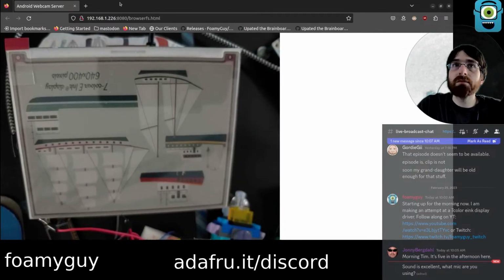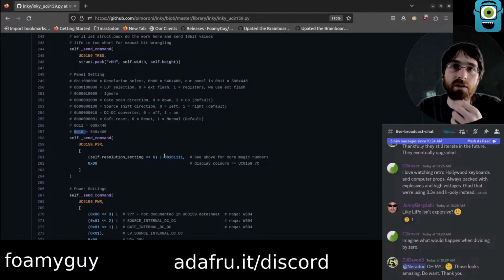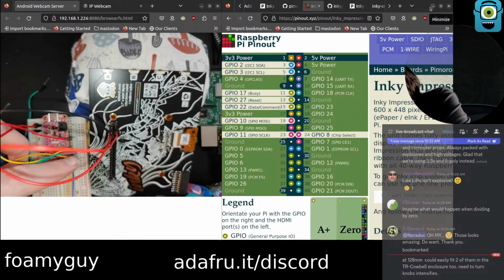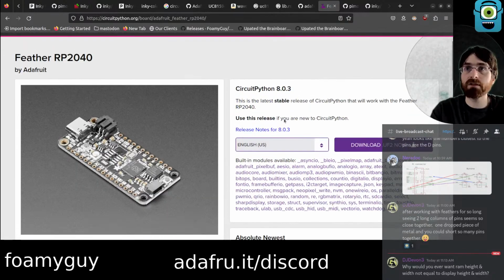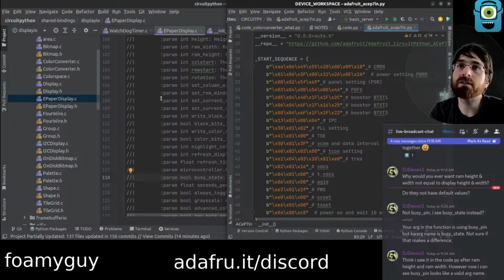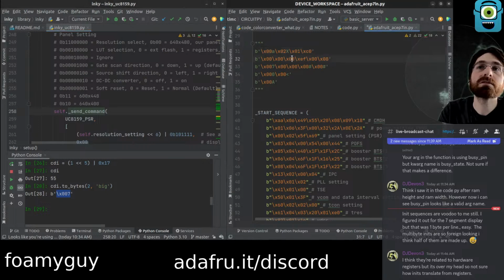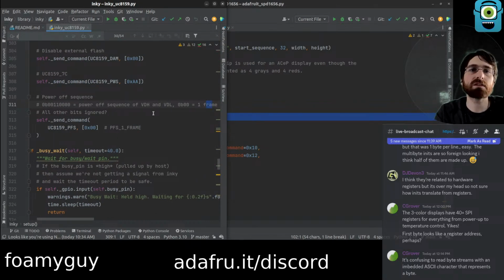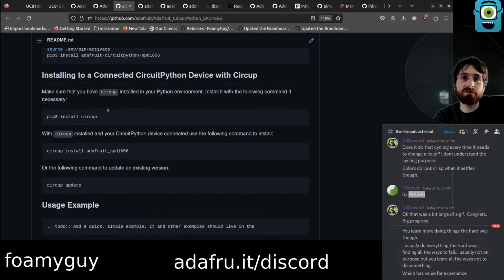CircuitPython - Attempting 7color Eink Driver